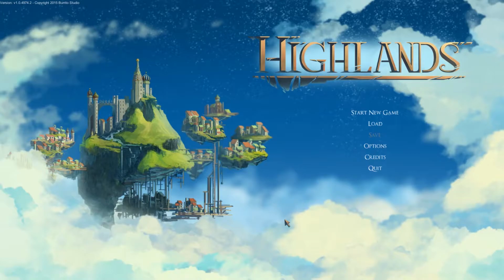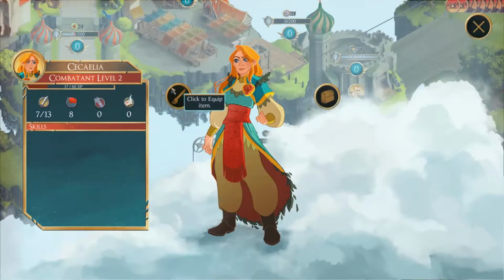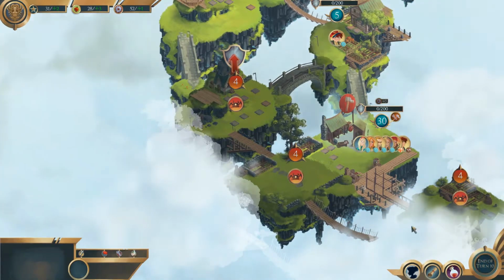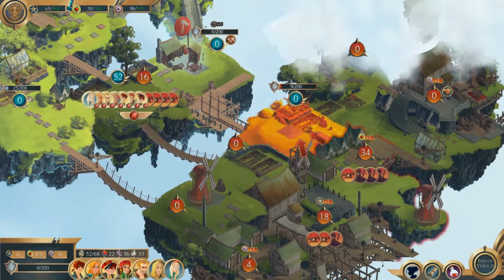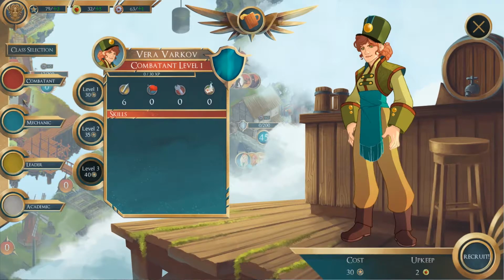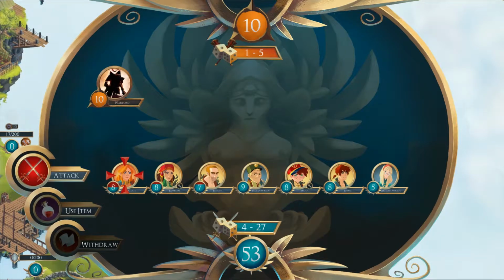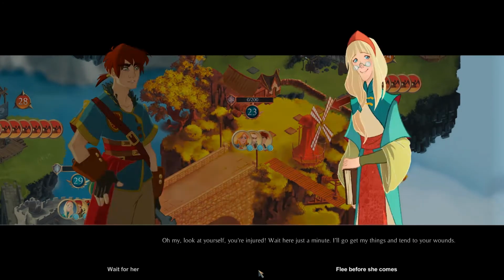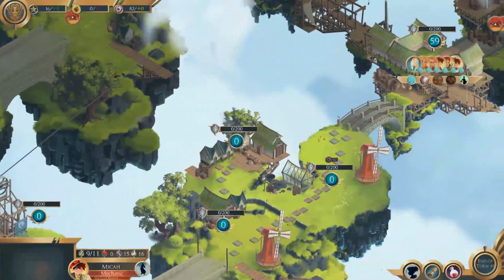Heads Up: Highlands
Bastion eat your heart out.